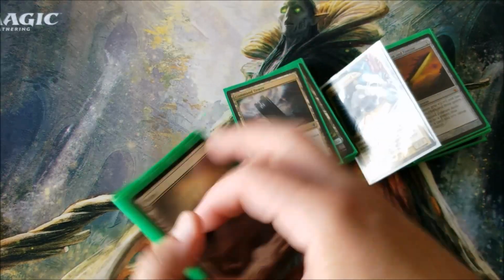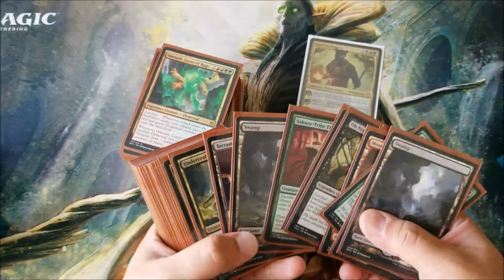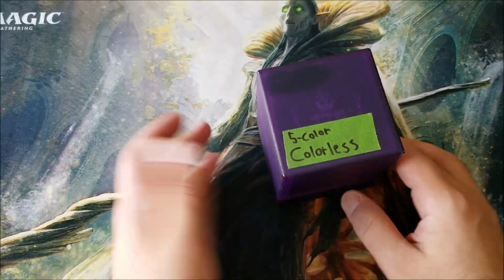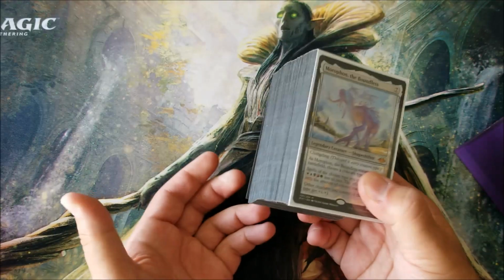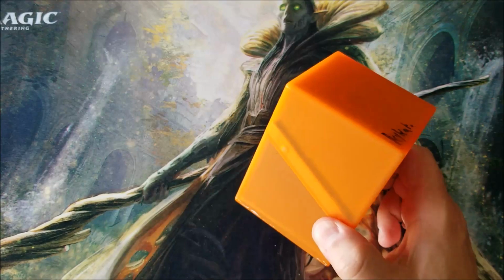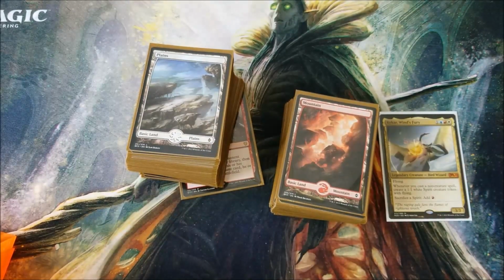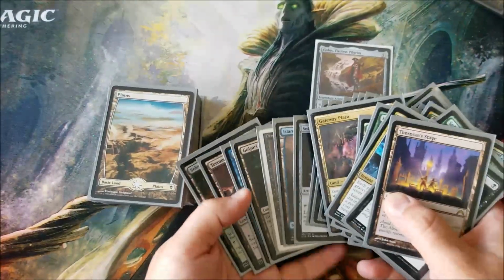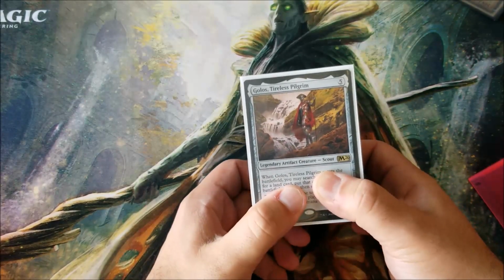All my current Commander Decks (EDH Deck collection)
i'm always building new decks, and tweaking my lists, check out these links to see most of the decks shown here, and my older lists!

My Twitter and my Snupps!